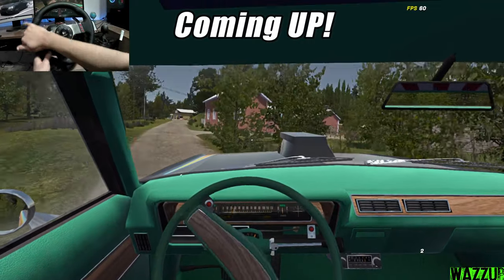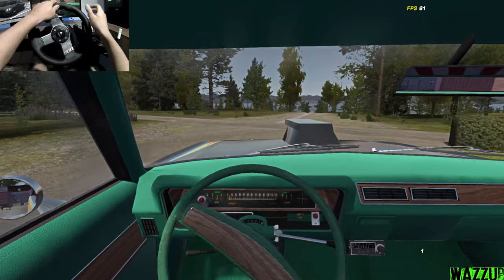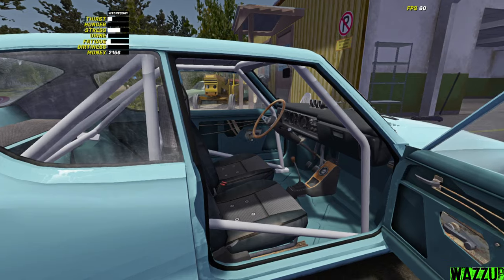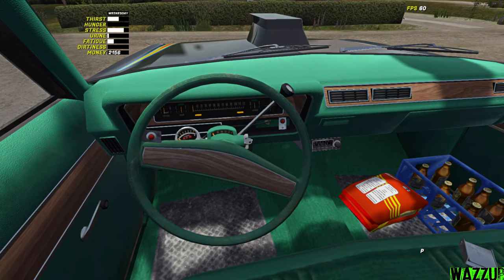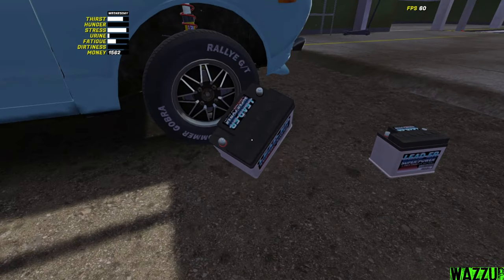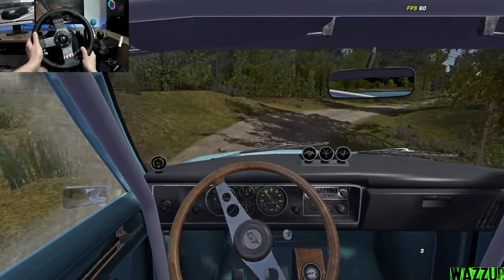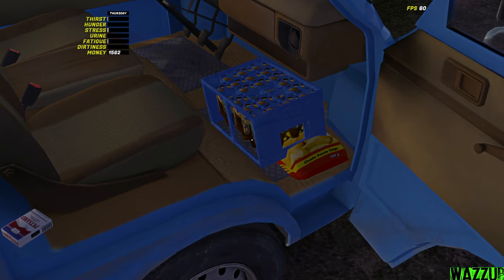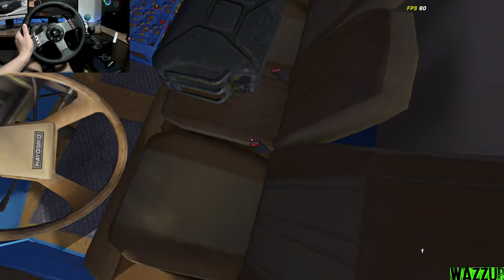Satsuma Weight Reduction & Roll Cage! - My Summer Car W/ Logitech G27 + Wheel Cam #38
In this video: Fleetari changed my gear ratio & installed roll cage to the satsuma...

💻My PC💻
⚠️PC Case: Xigmatek OVERTAKE
⚠️PSU: Xigmatek HYDRA 750W
⚠️Mother Board: GIGABYTE H510M S2H
️⚠️Processor: I5 10400F
⚠️RAM: 2 x 8GB RAM DDR4 2400Mhz
⚠️Graphic card: PALIT RTX 3070 TI GamingPro 8GB
⚠️HDD: 1TB
⚠️SSD SATA: TeamGroup 240GB
⚠️SSD NVME: MSI SPATIUM M480 1TB

⚠️Logitech G27
⚠️Homemade Handbrake